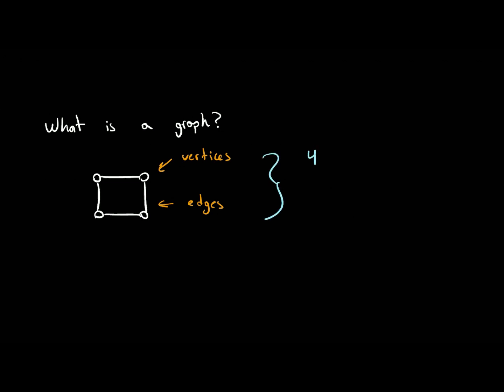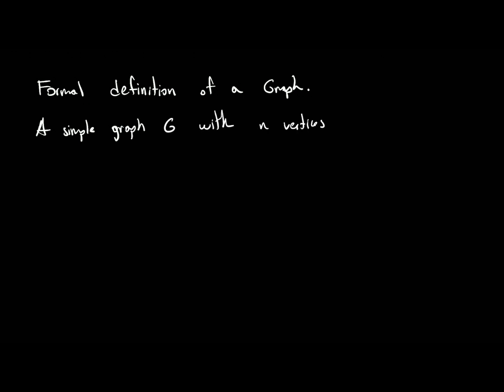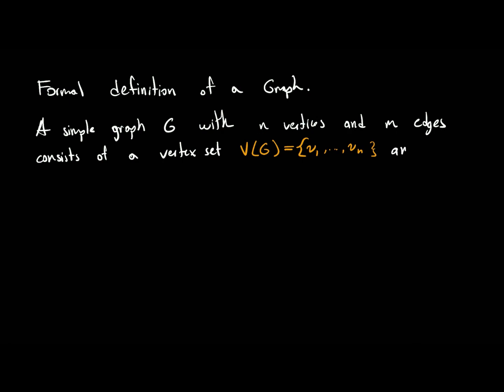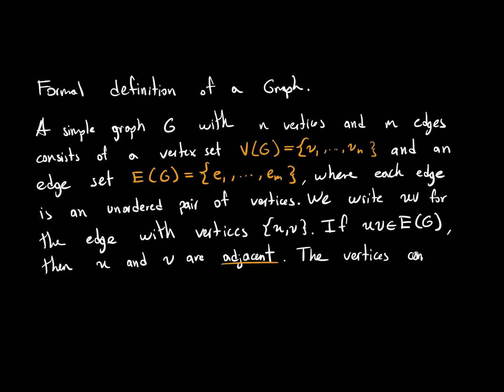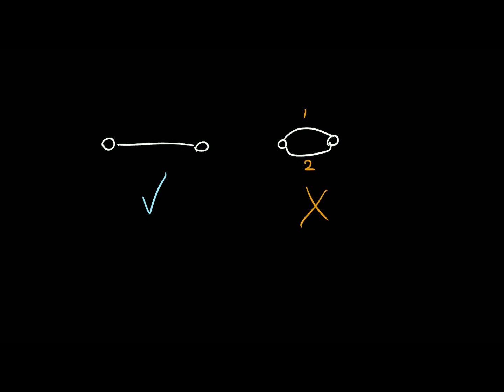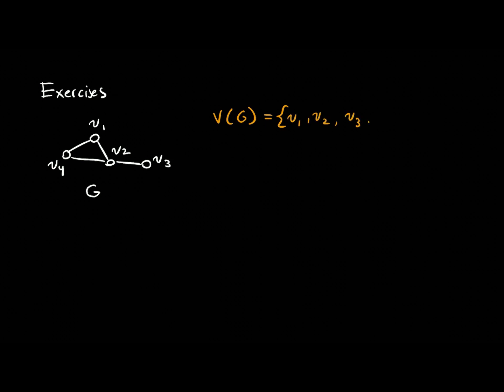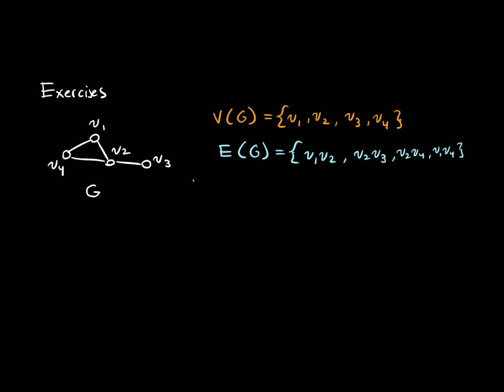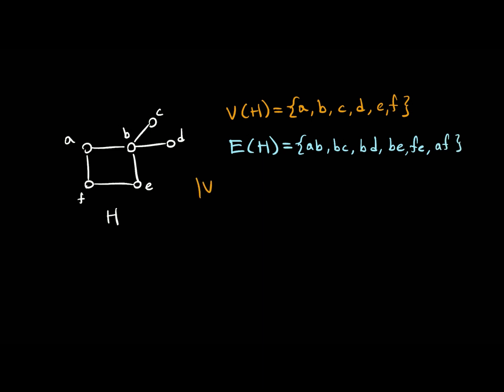What is a graph? (Graph Theory)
Introduction to Graph Theory | “What is a graph?”

Here we go over how we represent graphs with drawings, explain the formal definition of a graph, and show some examples applying the given definitions.